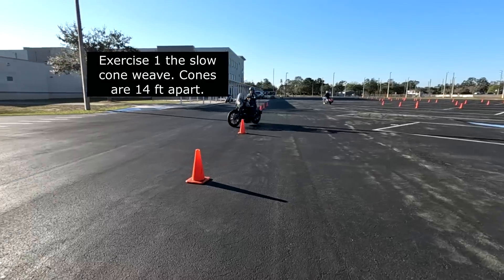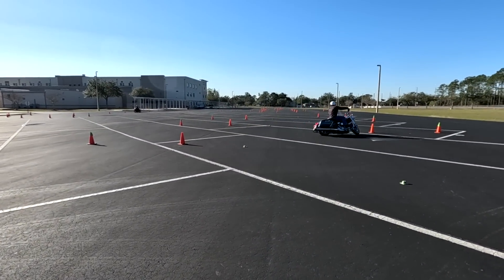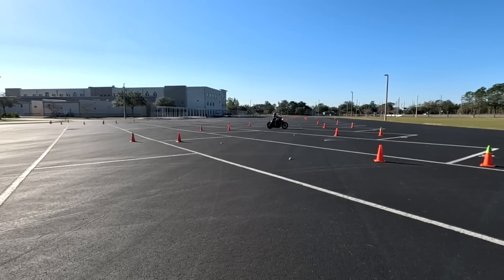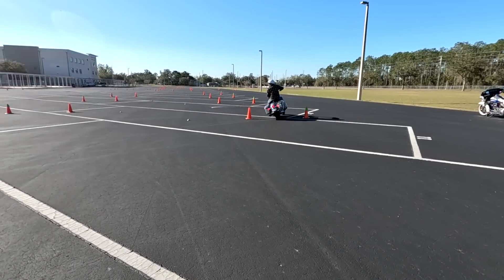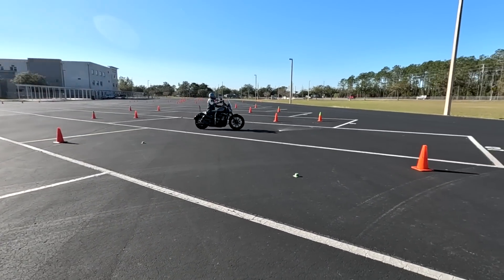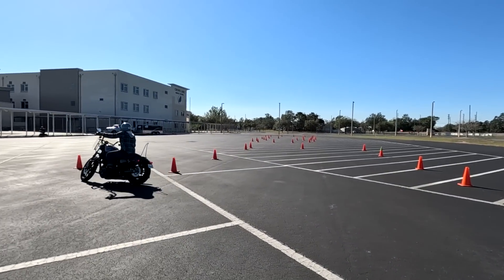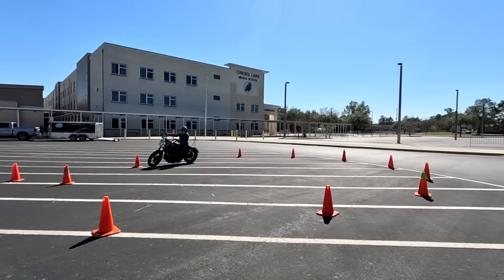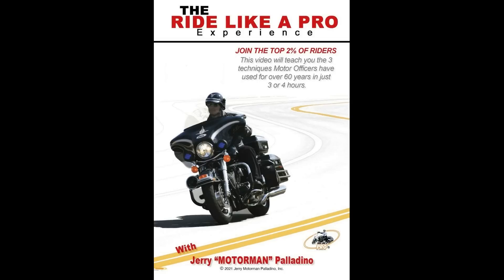How'd this rider get so good?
In this video I feature Allison and Steve. Two riders who got my video and actually went out and practiced until they got it right.